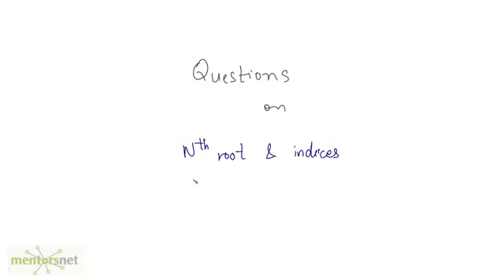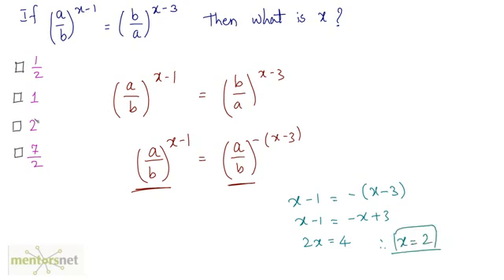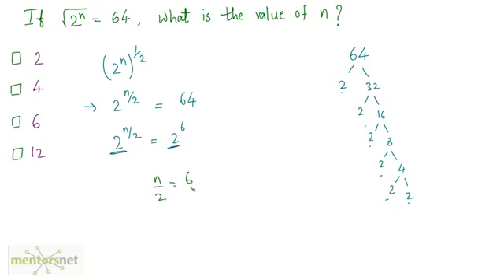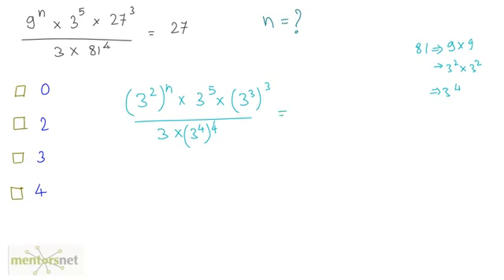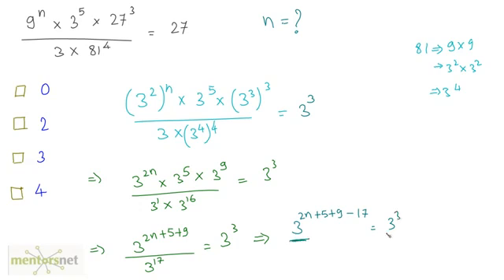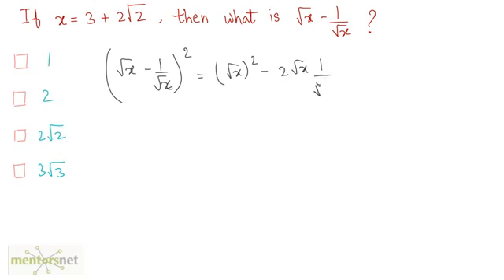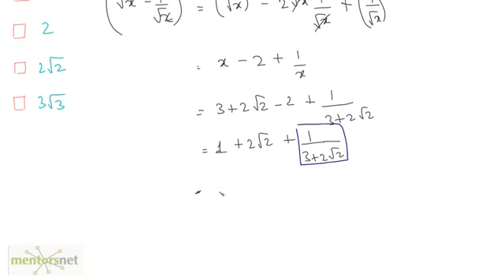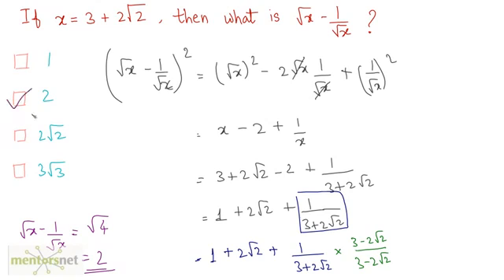QT 74 Problem Set 4 on Surds and Indices Low